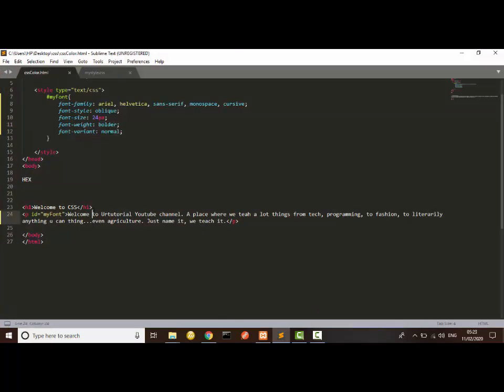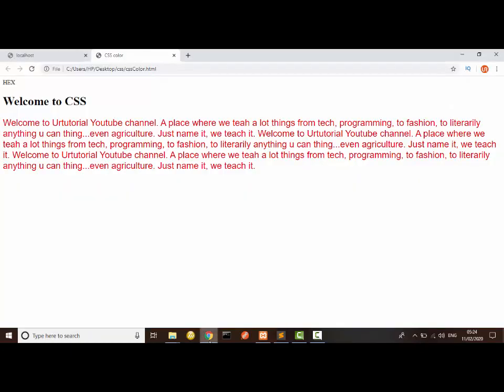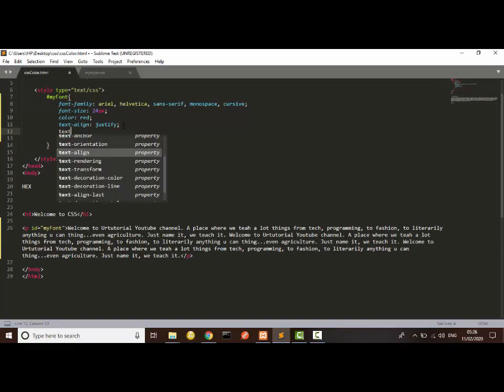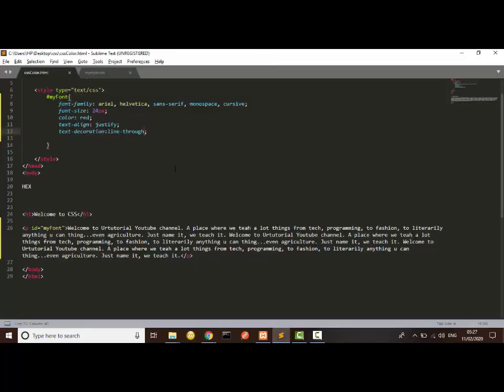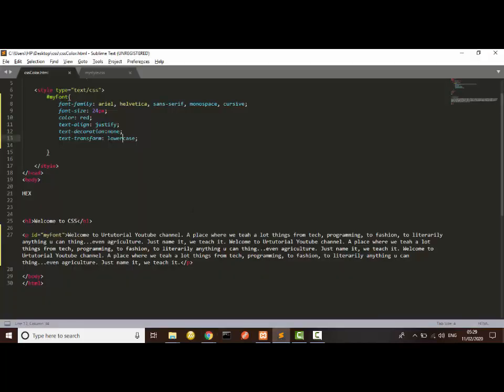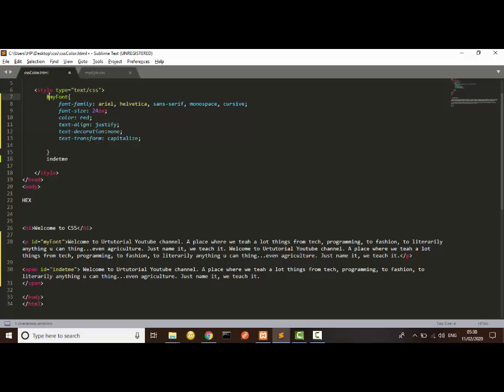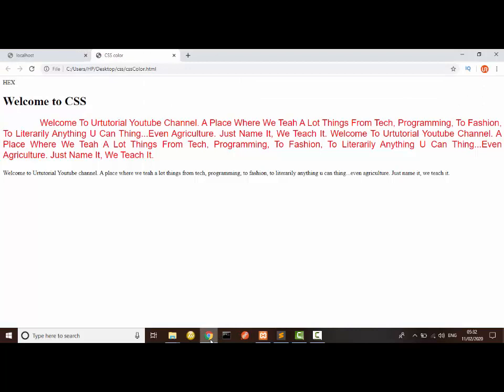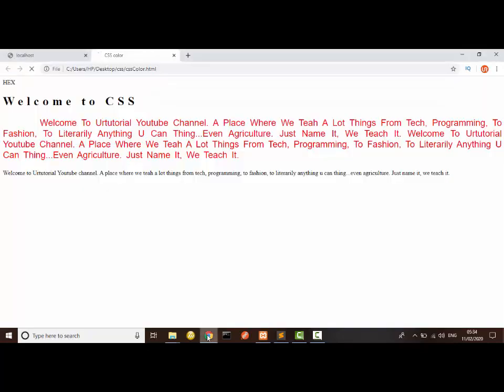CSS Tutorial (2020) - 11 CSS Text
In this tutorial you will learn how to style text on your web pages using CSS.